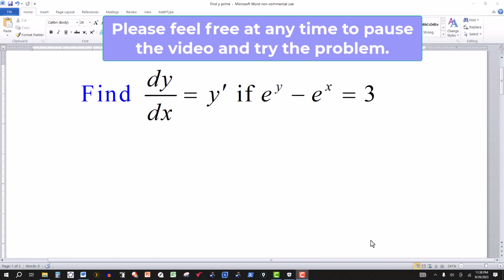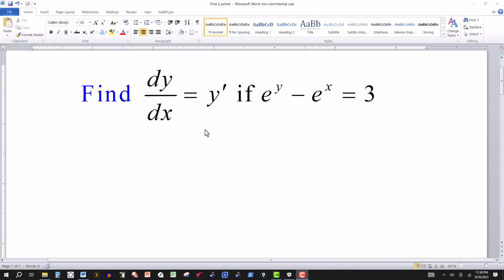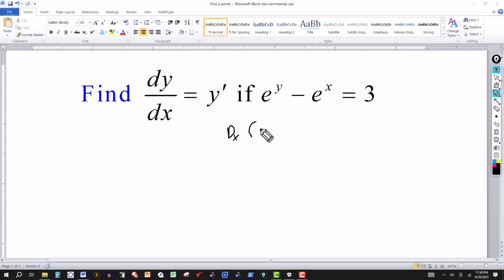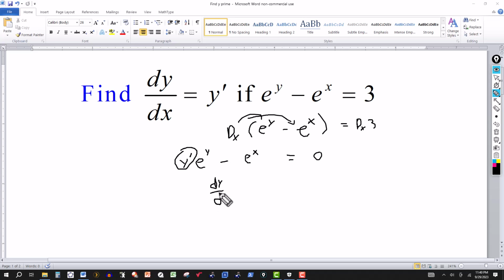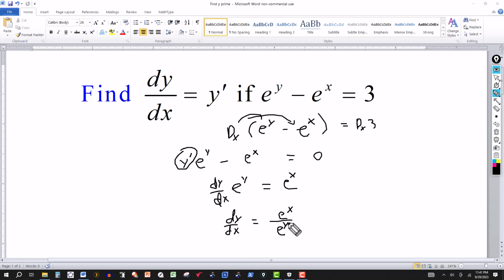Find dy/dx if e^y - e^x = 3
In this video, we find dy/dx given the equation e^y - e^x = 3.